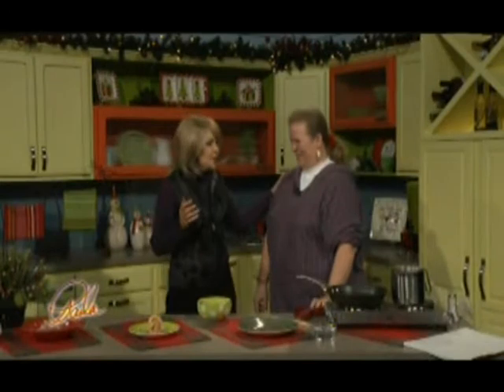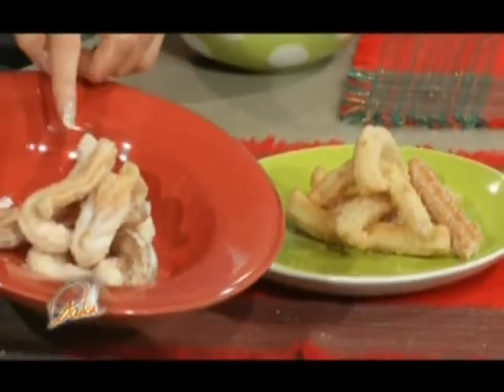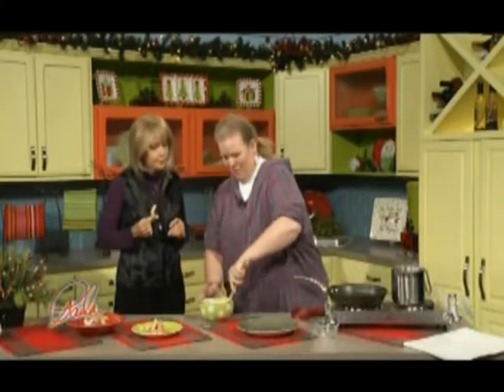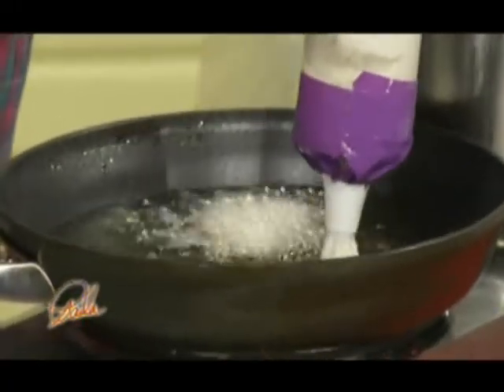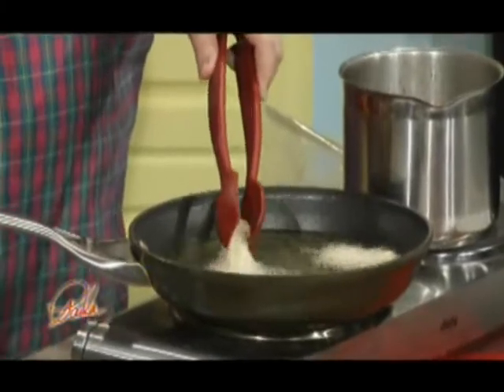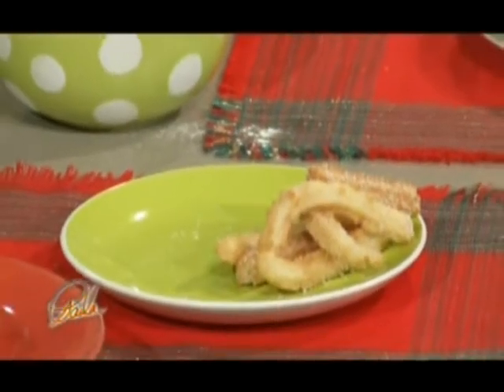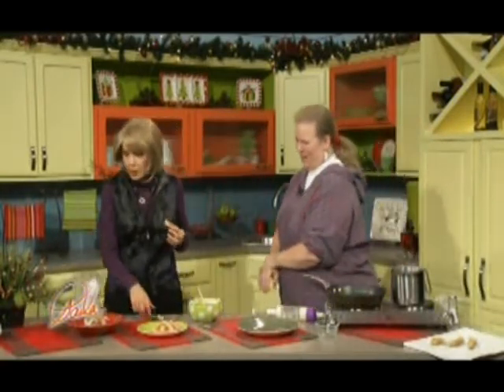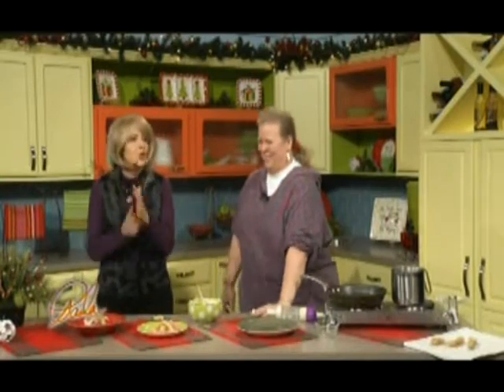Cindy makes churros on Paula Sands 12 14 2011.mpg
I got the privilege of being on the Paula Sands Show on Wednesday, December 14, 2011.  Years ago I made churros for my son's Spanish class.  Actually, he was suppose to make them but there is something wrong combining a 13 year old boy and hot oil at 6 a.m. in the morning. So I made them for him.  His classmates liked them but told him, "Next time, have your mom make them."  Well, I have perfected my skill that I can now make them a little better than a 13 year old boy.  By the way, the shirt I am wearing is something my 30 year old daughter sewed in Junior High.  The earrings I am wearing are actually real silkworm cocoons hollowed out with plastic snowmen inside.  I made them from cocoons of silkworms I raised myself.

Here is the recipe to make your own churros.  ALSO, you can remove a little of the flour and add potato flakes and turn these strips into potato pancake strips.  Fries up so crisp.  No more soggy potato pancakes!   I also use these potato "sticks" as generic French fries and dip them in ketchup.
1 c. water
1 tbsp. salad oil
1/4 tsp. salt
1 c. flour
Oil for frying
Granulated sugar for dipping

Place flour in a bowl and set aside. Place the water, oil and salt in a microwaveable cup  and  microwave 90 seconds to bring to a boil. Pour boiling water mixture over flour and stir vigorously  until a ball forms. Cool slightly. Using a  pastry bag or cake decorator fitted with a star shaped tip and press the dough out into 4 inch strips shaped in loops.
The fluted shape is essential. Otherwise the pastries will turn out hard and doughy. Heat the frying oil, at least 1/2 inch deep, in a skillet until it is very hot. Reduce the heat to medium and fry the churros, turning once, until they barely begin to color. Do not fry more than 3 or 4 at a time so that you can keep a watchful eye to prevent overcooking. Drain.
Roll churro in a mixture of 1/2 c, sugar and teaspoon of sugar. OR for a funnel cake taste,  Sprinkle them or roll them in powdered sugar.
*** To make potato pancake sticks or imitation french fries, Substitute this:
1/2 c. of instant potatoes
3/4 c. flour
These can be served with syrup for pancake sticks or ketchup for imitation french fries.